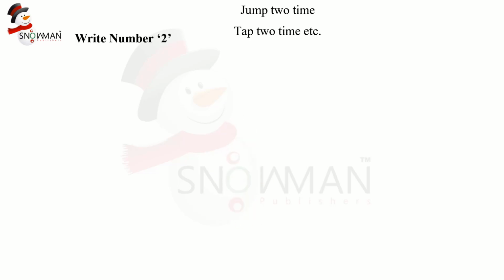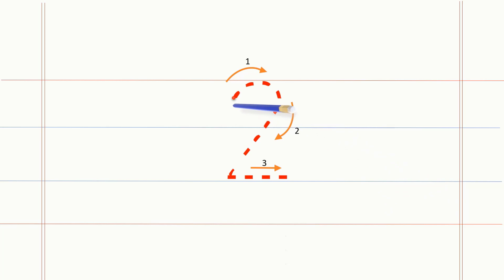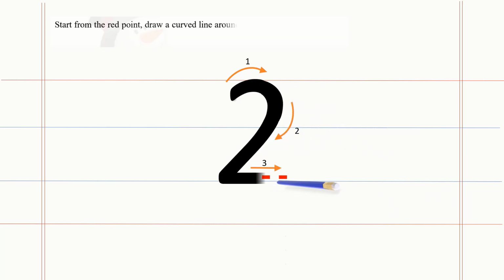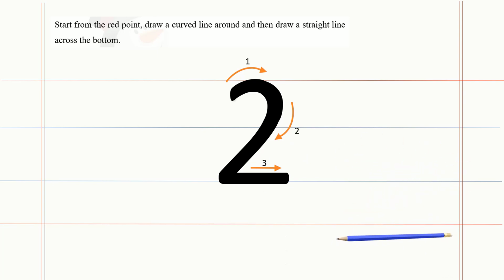Crescent Math Nursery Primer 2 number 2 Tutorial.